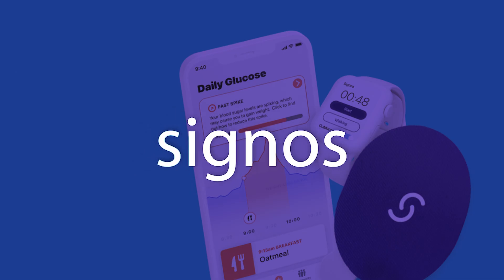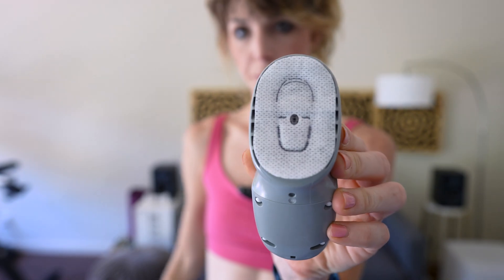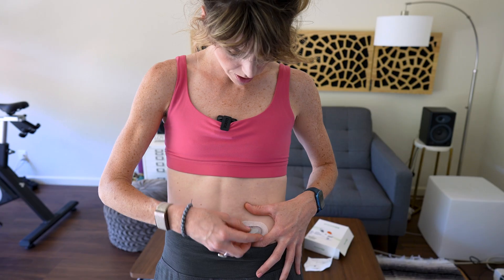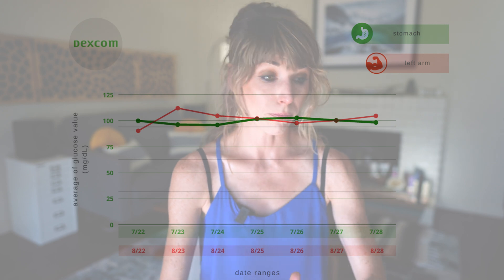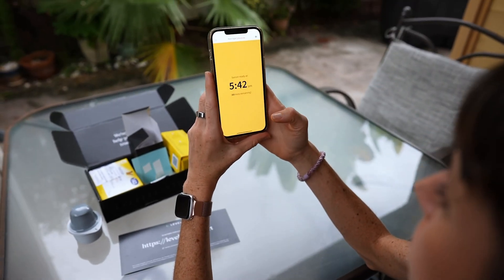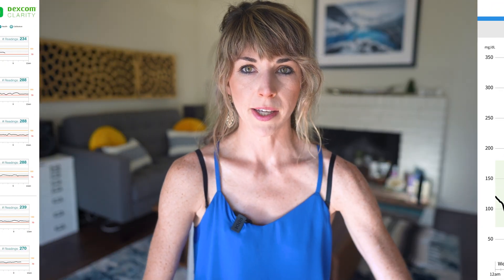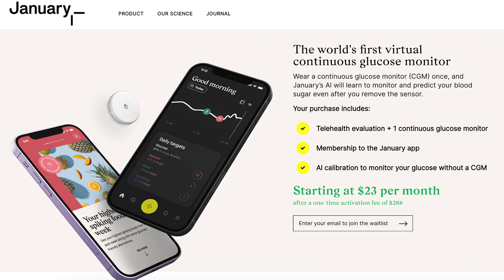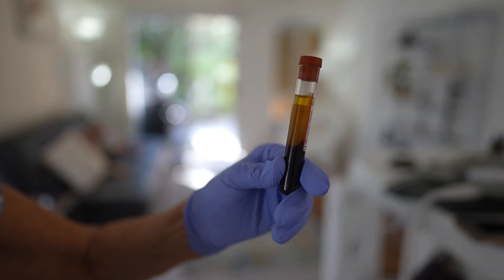Dexcom vs. Libre: CGM Sensor SHOWDOWN // Full Side-by-Side Review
I share my experience using the Dexcom G6 and go over some of the biggest differences between the two sensors: Dexcom v. Libre (and explain why you might want to choose one over the other)

RESOURCES:
-- "Performance of a Factory-Calibrated Real-Time Continuous Glucose Monitoring System Utilizing an Automated Sensor Applicator:"
-- Are continuous glucose monitors a waste of time for people without diabetes? (Peter Attia)

Timestamps:
0:00 Intro
1:17 What This Video Covers (Dexcom v. Libre)
2:06 What's in the Dexcom box? (+ applying the sensor)
4:23 Dexcom and Bluetooth
5:07 Other Things to Know about Dexcom G6 (stomach v arm, 10 day sensor)
6:45 Data Accuracy (Dexcom v. Libre)
8:58 Pros/Cons (Dexcom v. Libre)
12:24 Pricing (Oh, Memberships!)
14:18 My Thoughts on Levels
15:12 Most Affordable Place to Buy a Dexcom?
16:06 No More Levels Waitlists (+ other updates)
17:11 Final Thoughts